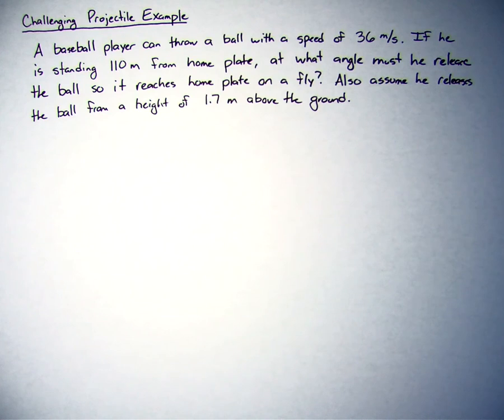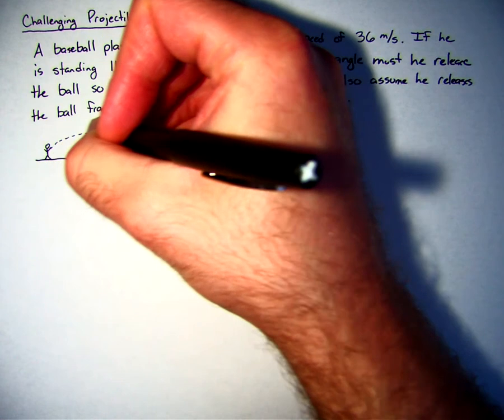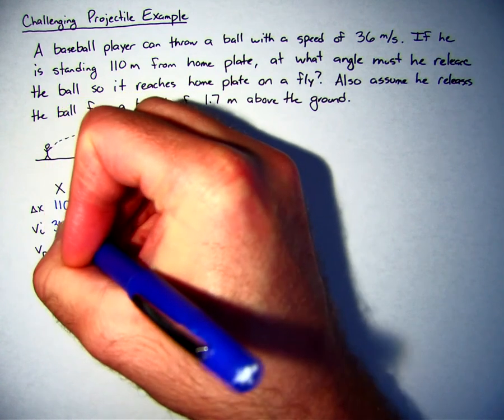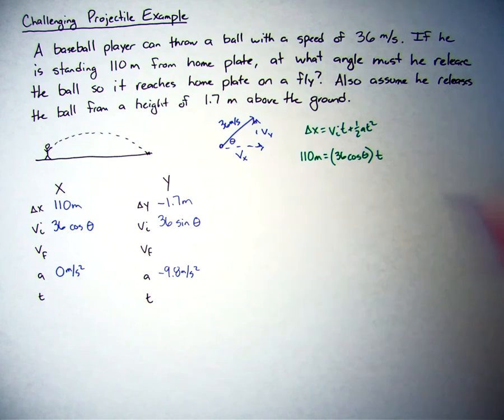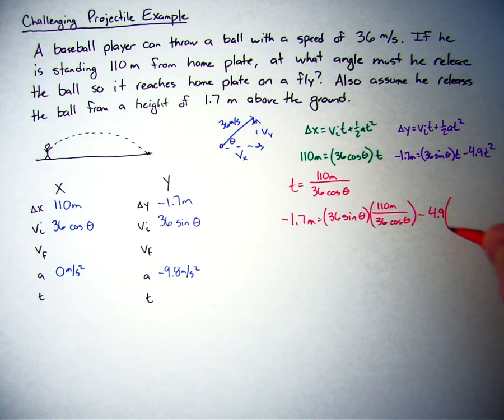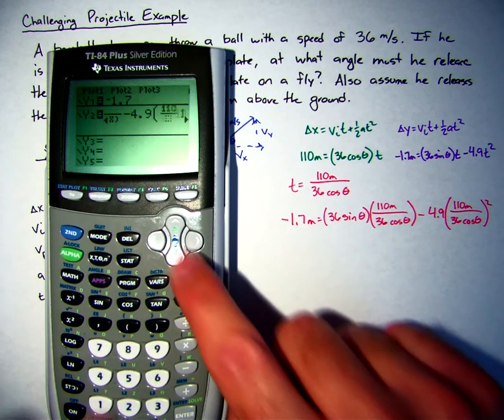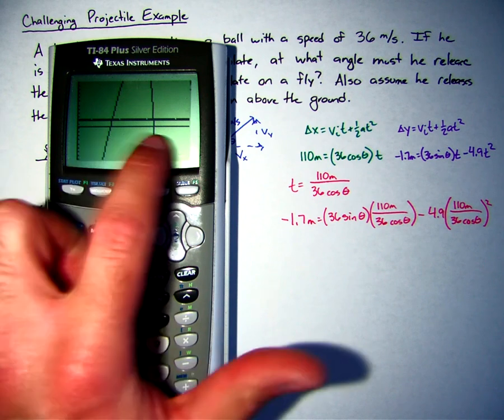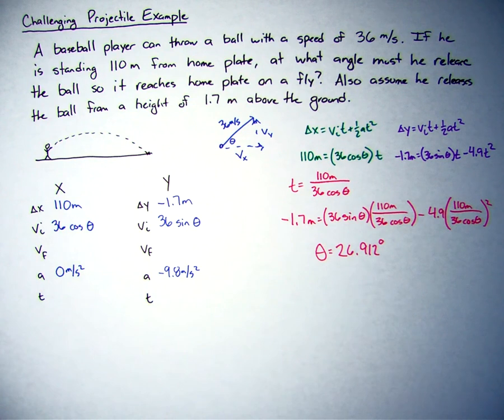Angled Challenge Problem 1